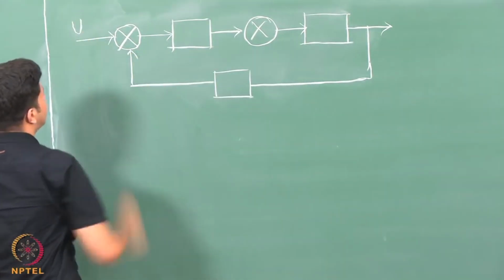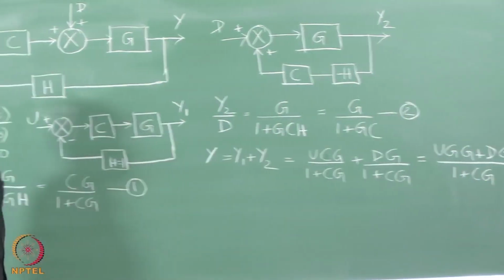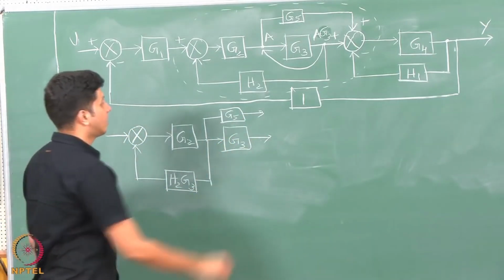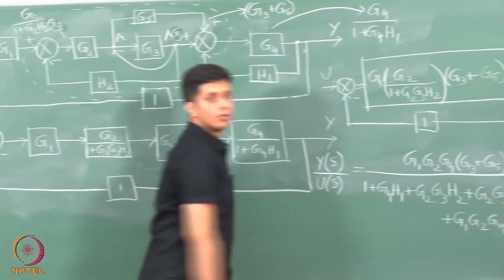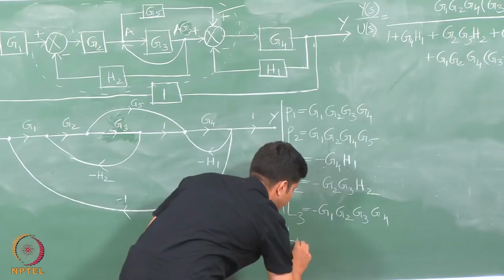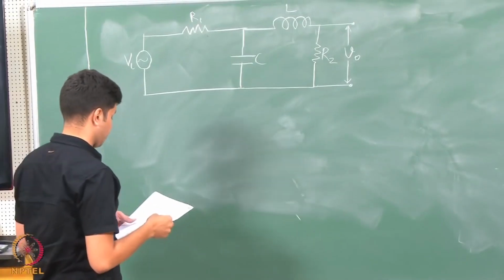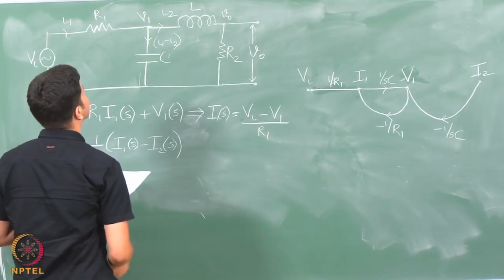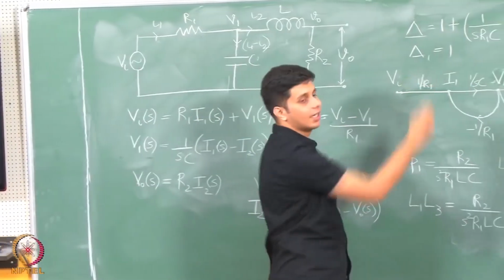Solving Problems on Block Diagram Reduction, Signal Flow Graphs